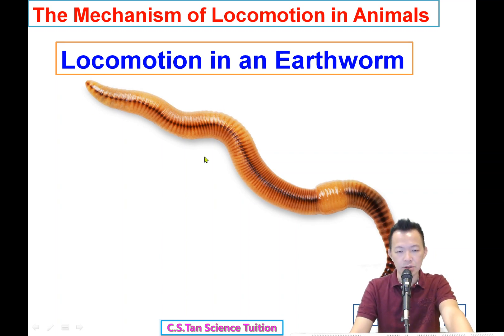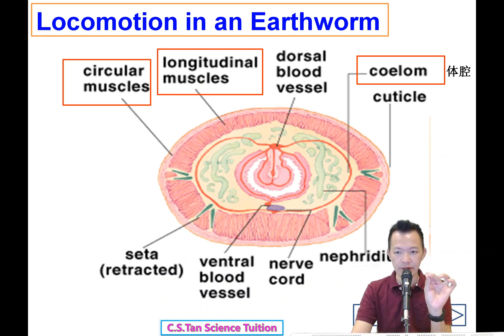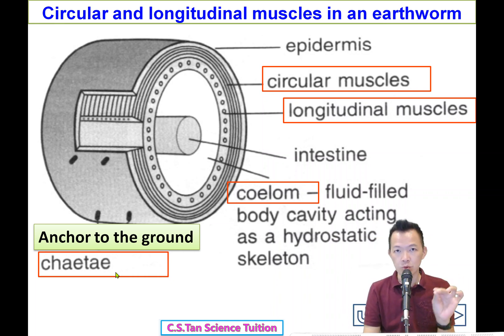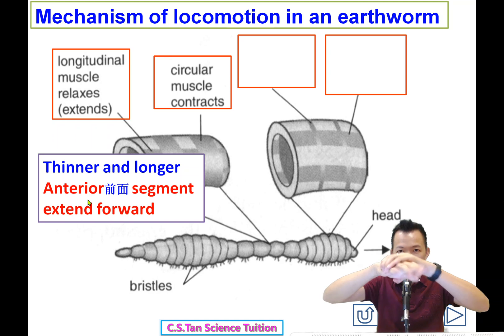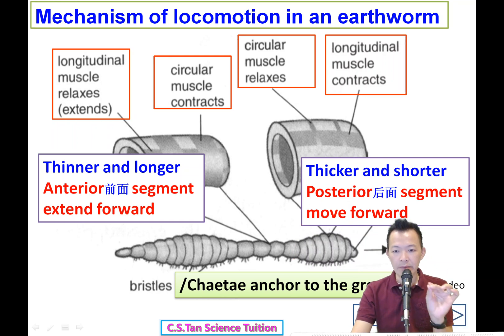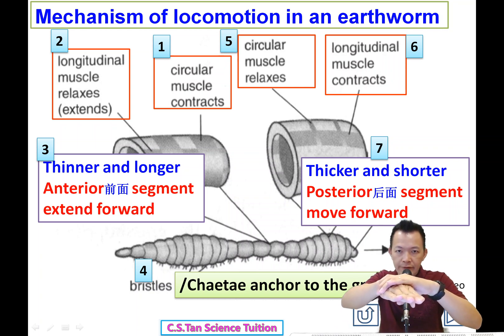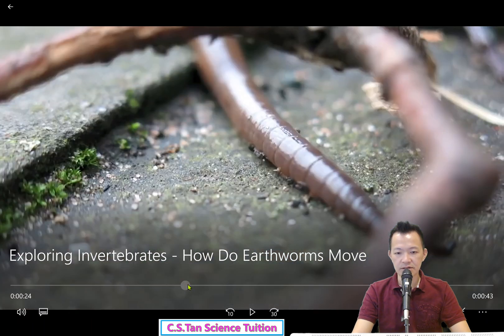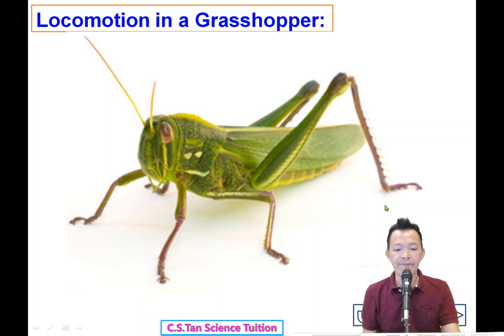F5C2Bio Video1 Locomotion of Earthworm